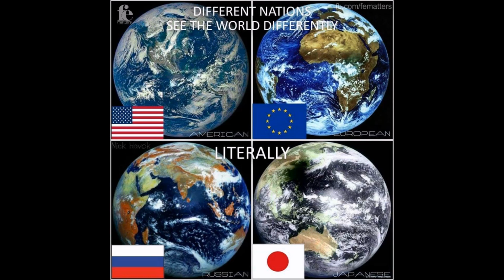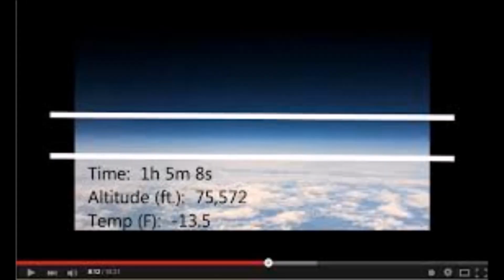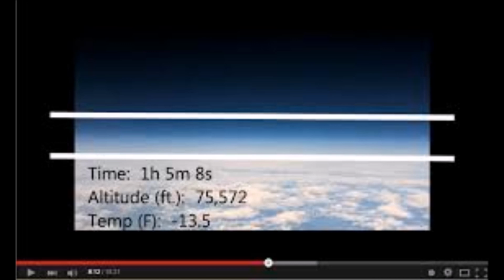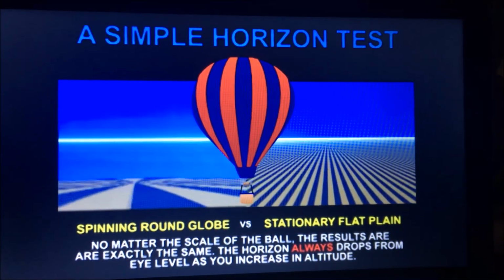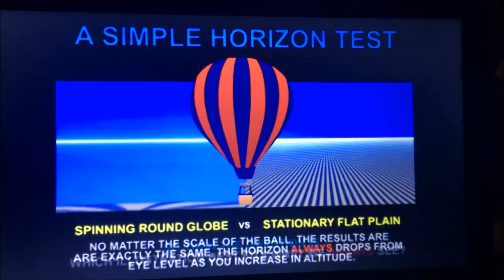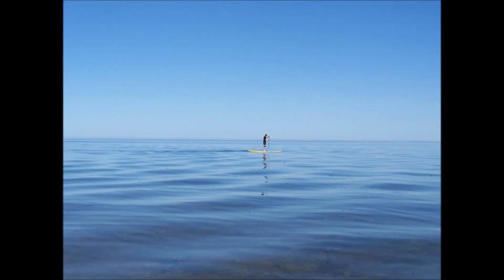The Flat Earth Introduction Guide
This is a guide to help you to understand the Flat Earth Theory. I have selected five point to the flat earth that can not be over seen. Keeping this basic and down to earth. No rational thinking needed just common sense and a open mind.